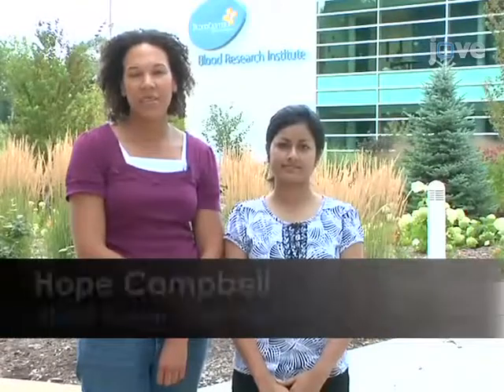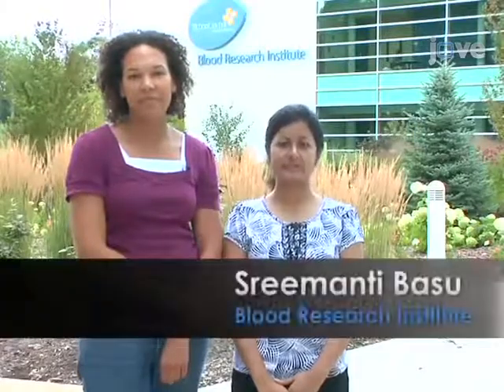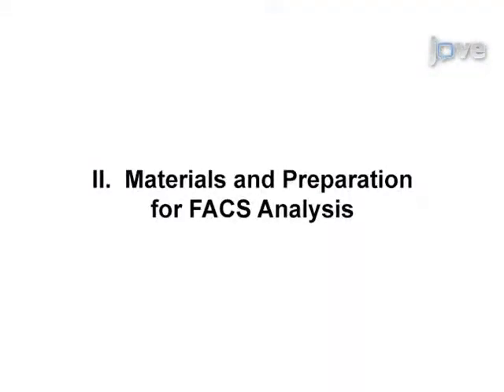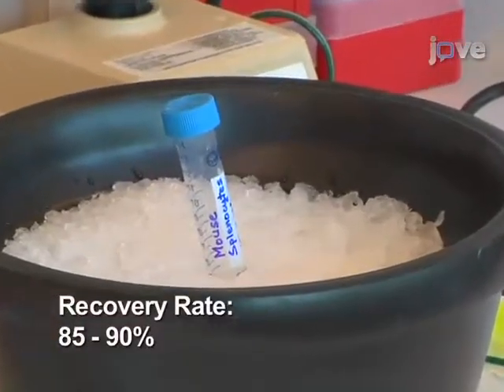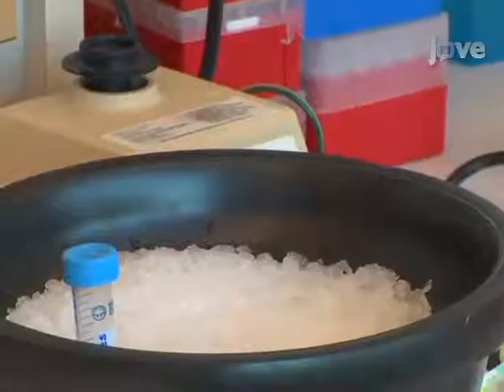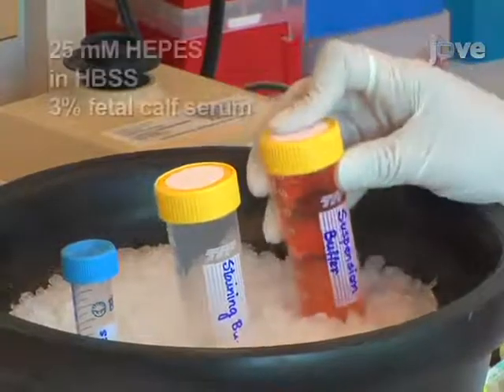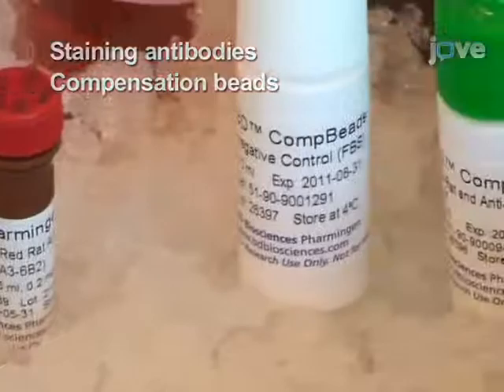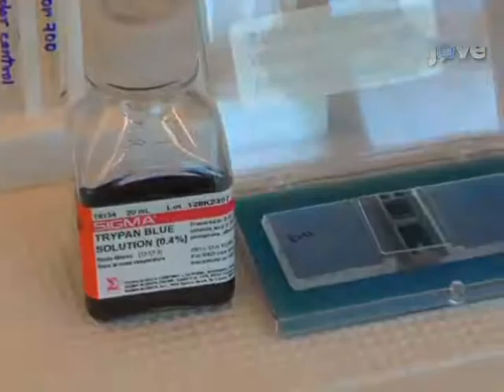Purification Of Specific Cell Population By (FACS)-Preview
Purification of Specific Cell Population by Fluorescence Activated Cell Sorting (FACS) -  a 2 minute Preview of the Experimental Protocol

Sreemanti Basu, Hope M. Campbell, Bonnie N. Dittel, Avijit Ray
BloodCenter of Wisconsin, Blood Research Institute;

For many scientific studies requiring a biological and chemical analysis of cell populations the cells must be in a high state of purity.  Fluorescence activated cell sorting (FACS) is a superior method in which to obtain pure cell populations.